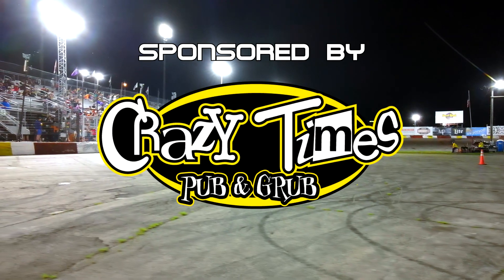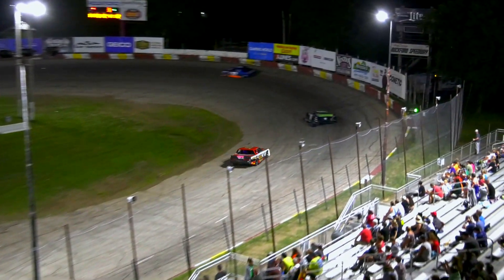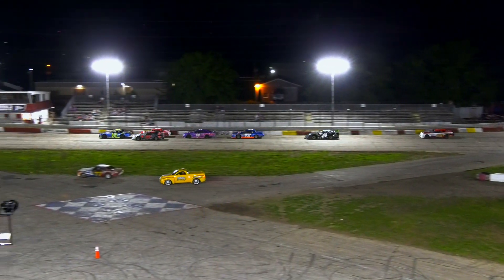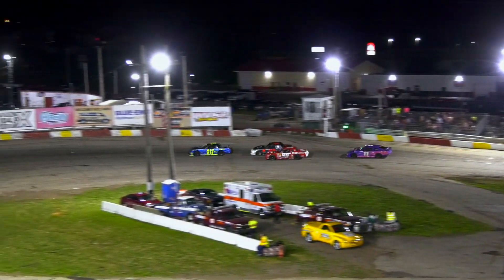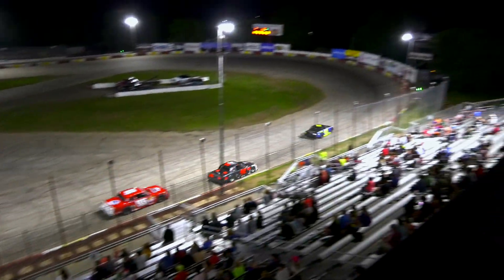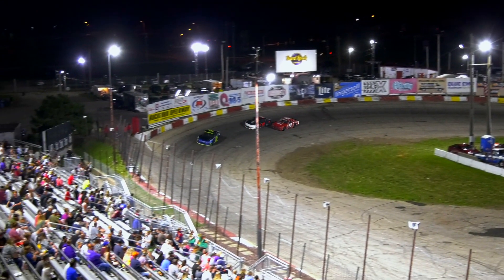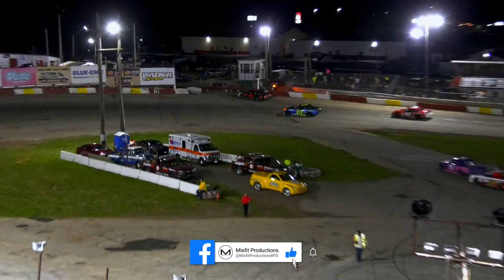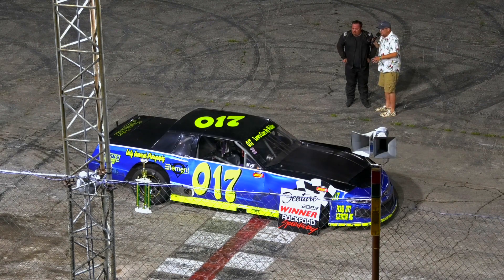07/19/2023 | Rockford Speedway - Sportsman Feature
MisfitProductions.us // HotshotPhotography.us

Late Models, Sportsman, Short Trackers, Roadrunners, Bandits, Original Sixers Mania, Monster Trucks,  Sprint Cars, Midgets, Vintage Series, Roadrunners, Spectator Drags, and MORE!!